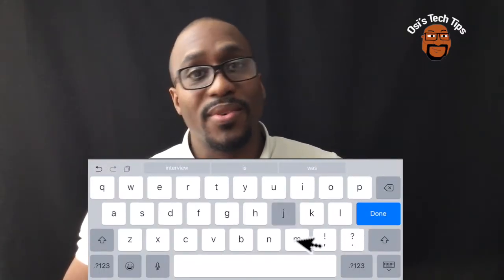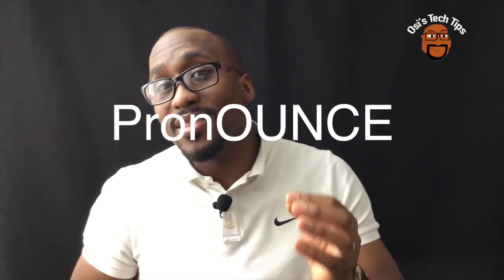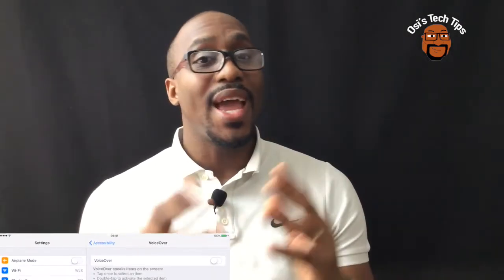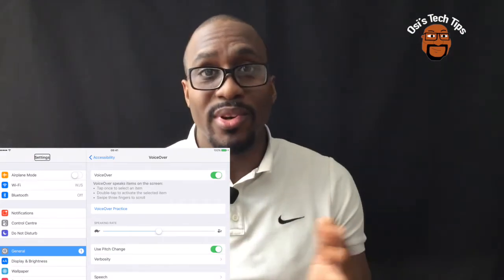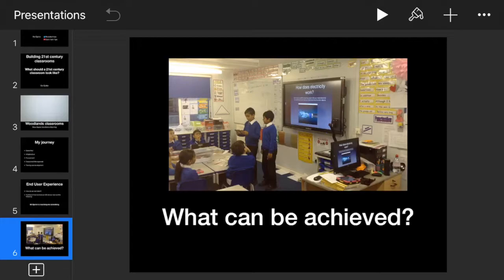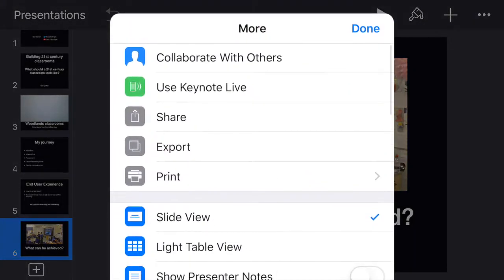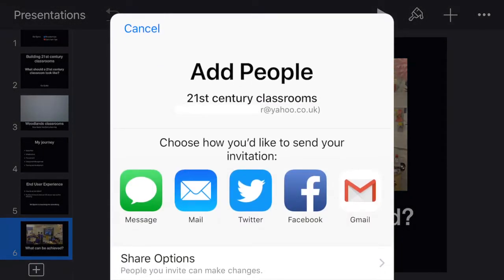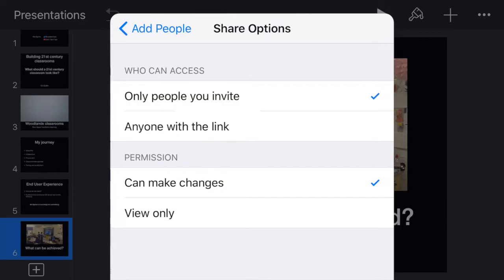10 Tips for using iPad in the classroom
In this tutorial I share my top 10 tips for using iPad in the classroom. There are so many applications out there so I wanted to focus on some of the free features that you have access to already!

to find more tutorials and free resources for teaching with technology in the classroom.

Check out James Kieft's education technology videos for more quick tips for use of a number of software applications including Google apps. Here's an example of one of his videos.

Also check out Mark Anderson's (ICT Evangelist) channel. Here's a link to his interview with Anthony Salcito from Microsoft. They are discussing the future of education technology including detail about quantum computing.